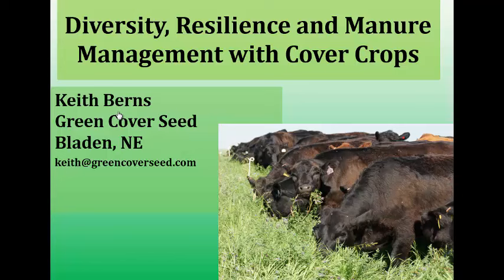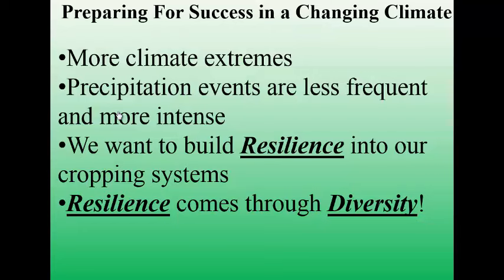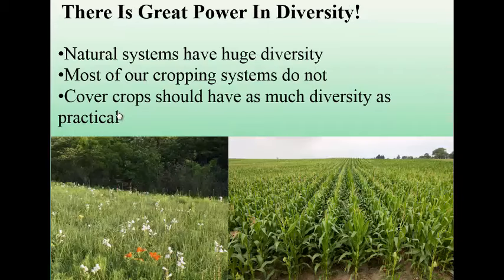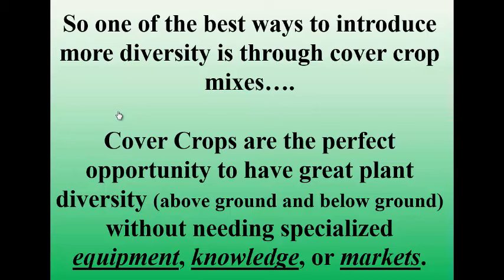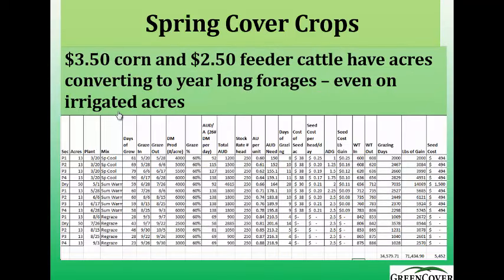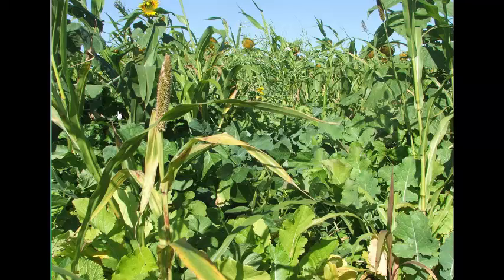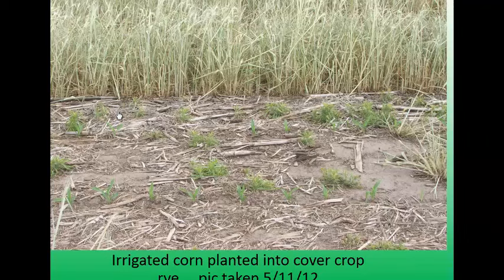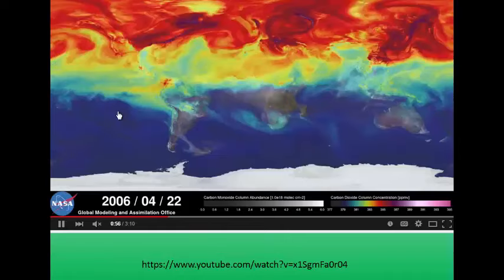Diversity, Resilience and Manure Management with Cover Crops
A former ag teacher, Keith Berns understands that you need to be open to multiple ways of achieving a goal. His desire to build resilience into his farm system led to a business selling cover crop seeds that emphasize diversity. He outlines several scenarios where he uses cover crops on his farm and also several ways his seed customers utilize diverse cover crop and annual forage mixes. High stocking densities naturally incorporate manure, and residue helps conserve and hold valuable moisture during/after extreme rainfall events. [Nebraska/Kansas]
Recorded at Waste to Worth 2015 in Seattle Washington.